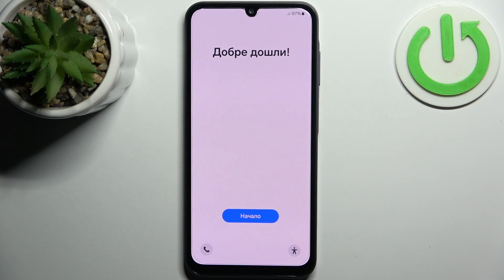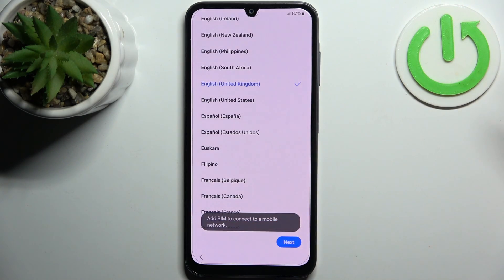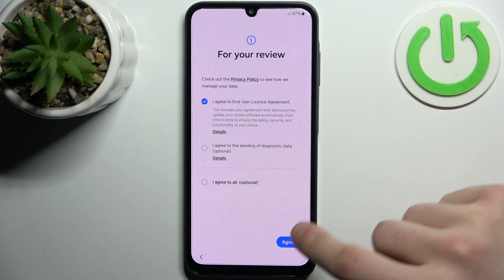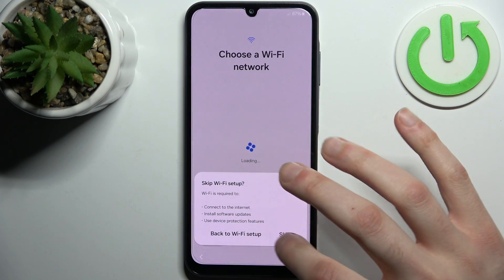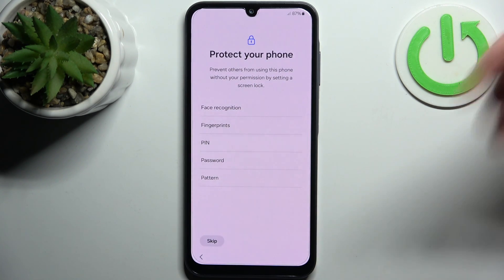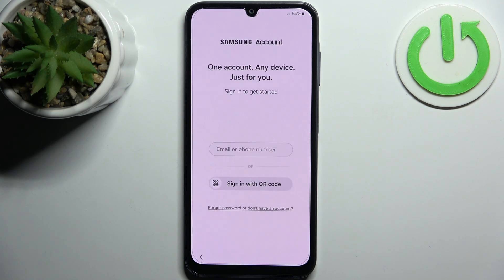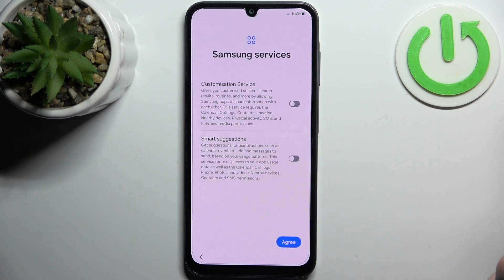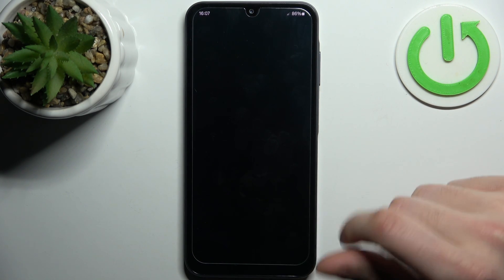How to Perform an Initial System Setup on SAMSUNG Galaxy A15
Learn how to run the initial system setup of your SAMSUNG Galaxy A15 smartphone with our comprehensive tutorial. We'll guide you through the essential steps to get your device up and running, including language selection, Wi-Fi setup, Google account login, and more. Stay informed and in control of your phone setup with our expert tips for running the initial system setup of the SAMSUNG Galaxy A15.

How to set up the system on SAMSUNG Galaxy A15? How to initialize a SAMSUNG Galaxy A15 smartphone? How to configure the system of the SAMSUNG Galaxy A15 phone after a factory reset?